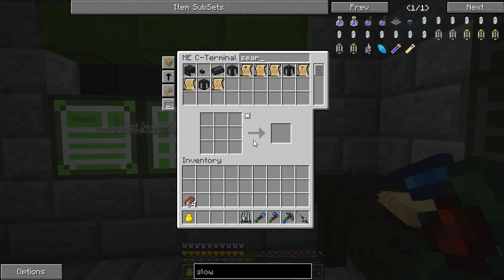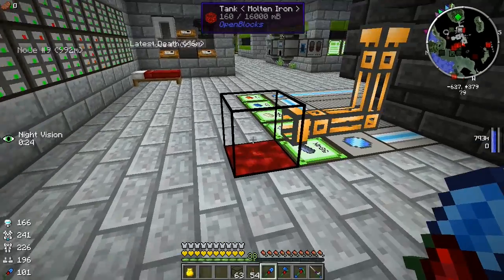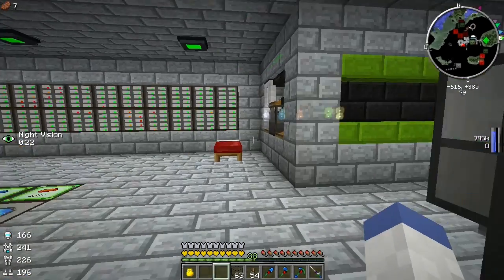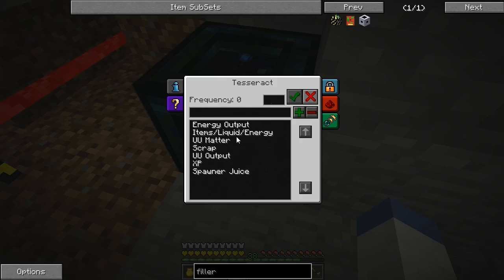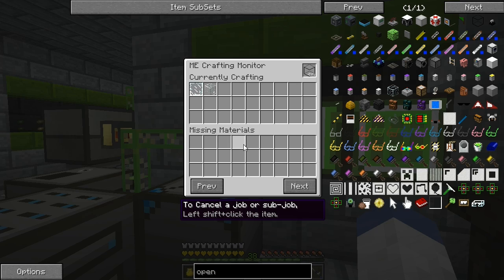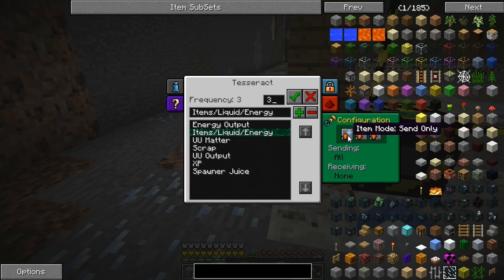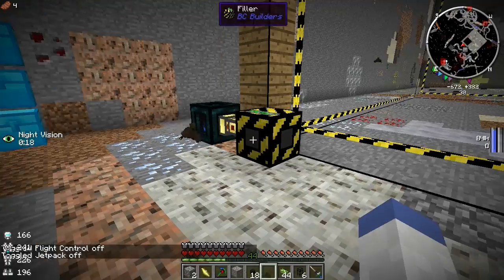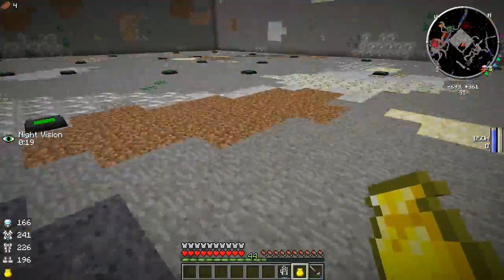Modded Minecraft - ONE MILLION LIQUID ORE! Ep. 31 (Hermitcraft Feed The Beast Monster) | iJevin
Today we work on a new challenge,  the first part of the challenge was to get 1 million ingots.  Now its to convert it to liquid!

►––– Support –––◄

►––– Links –––◄